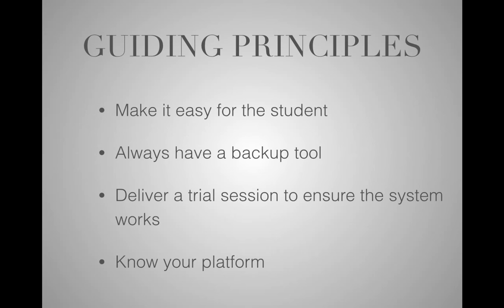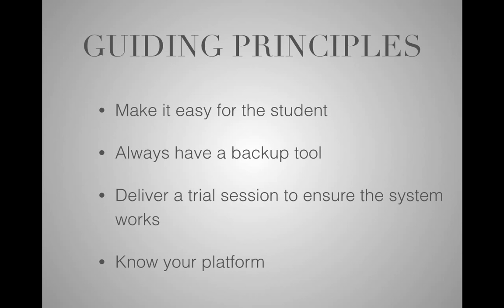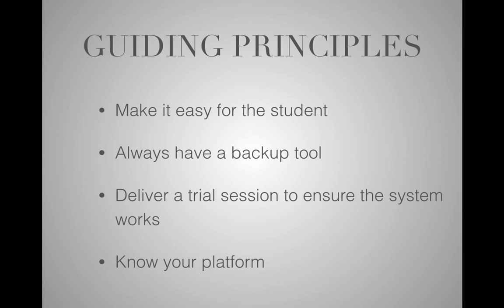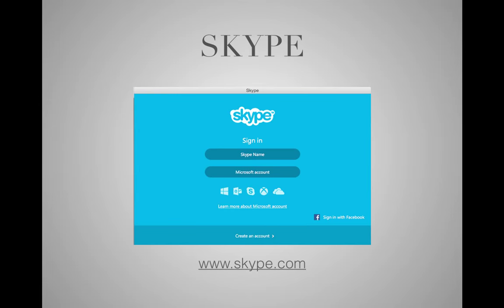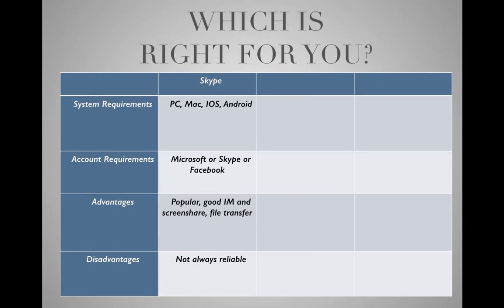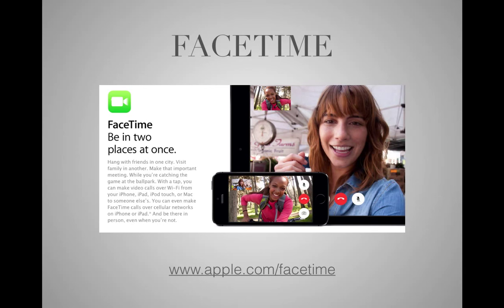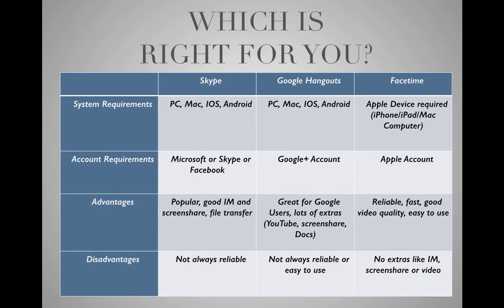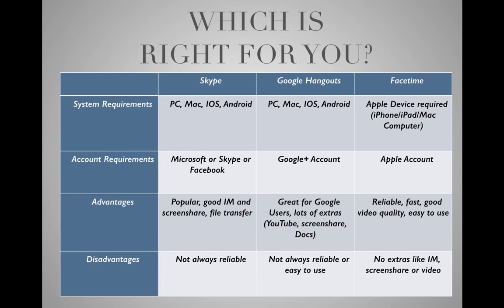Online Teaching: The Best Video Chat Systems like Skype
If you found this useful, try the full course:

This Tutorial is just one of many more included in Fluent's top-rated Udemy course Live Lesson Strategies for Online Tutors and Teachers.

The full course is designed to help you set up that online teaching business you dream of by giving you trade secrets, blueprints and time saving processes.